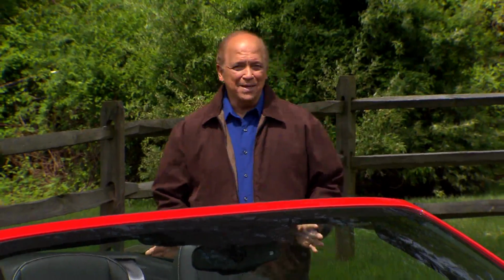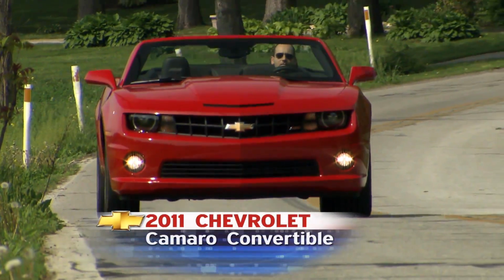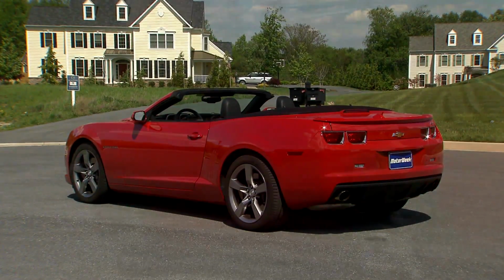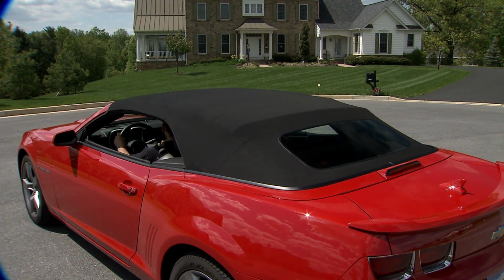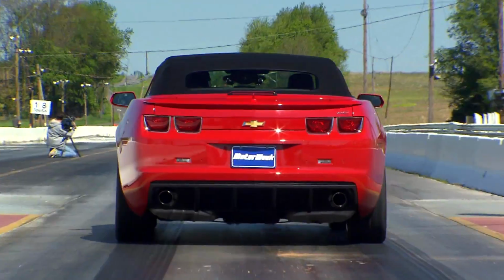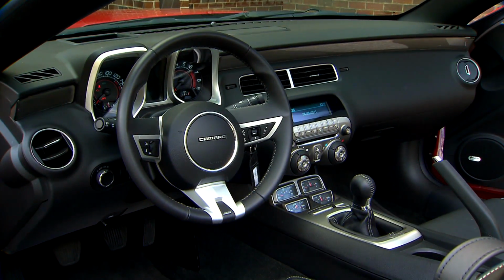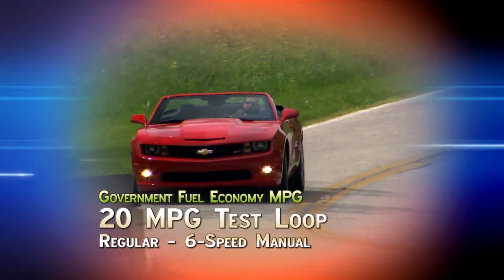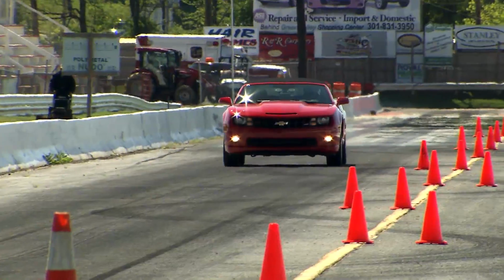Road Test: 2011 Chevrolet Camaro Convertible